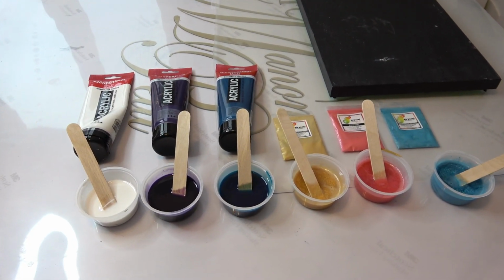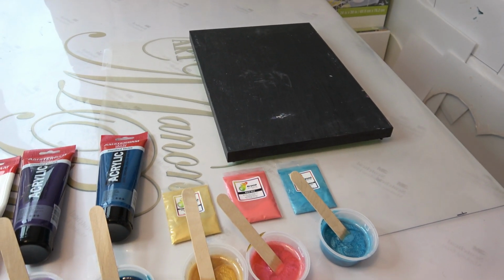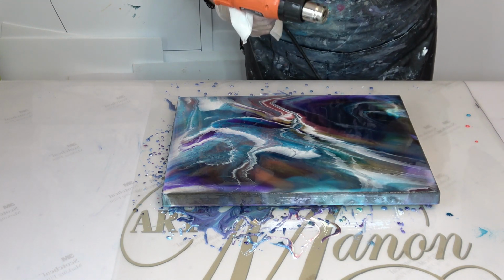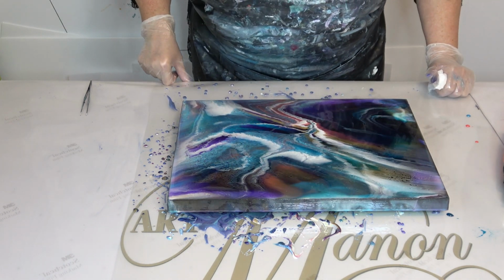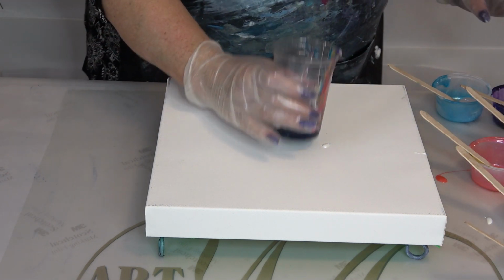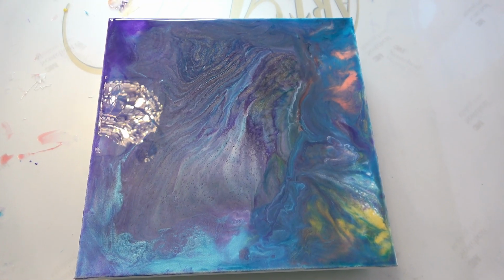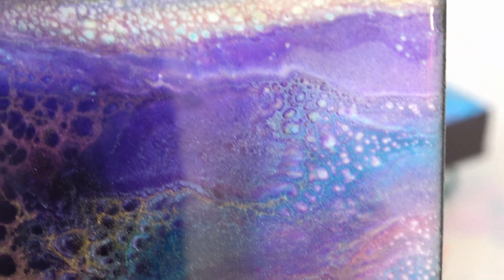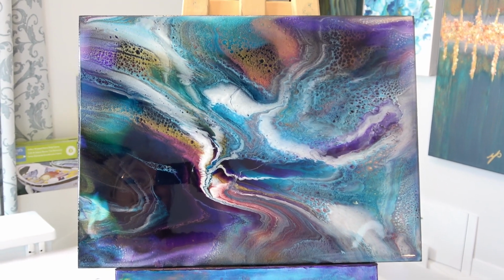(116) How to Paint and resin at the same time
Hi Guys
Today I wanted to do a new experience by painting and resining at the same time .   So for this technique I used Resin Pigments from Krystal Resin and tube paints . When you use Tube Paints , you have to put just a little dab of paint in your Resin. Don't put more than 10% of paint in the container with the resin in it . So here are my colors for today :

Tube Paints :                                        Peinture en Tube
-Titanium White from Amsterdam /  Blanc Titane de Amsterdam
-Perm Blue Violet from Amsterdam / Bleu Violet de Amsterdam
-Greenish Blue from Amsterdam / Bleu Verdâtre de Amsterdam

Resin Pigments :
-Gold / Or
-Red / Rouge
-Turquoise /Turquoise

So I hope you enjoy this video as much as I had fun doing it . If You have any questions , do not hesitate , I will answer each and every question the best way I can . If you want to purchase this piece , Just check out my Instagram page at Manon Petit Art . There you will find the sizse and the prices of all my Artwork .

Manon xxx
Aujourd'hui je voulais encore une fois faire une nouvelle expérience en peignant et faire de la résine en même temps . Alors pour cette technique, j'ai utilisée des Pigments à Résine  de Krytal Resin ainsi que de la peinture en Tube . Quand vous utilisez de la peinture en tube , faîtes bien attention de ne pas en mettre trop  dans la resine deja préparée seulement 10% est suffisant . Veuillez vous adresser au tableau ci-haut mentionné pour conaître les couleurs .

Alors j'espère que vous allez apprécier cette vidéo autant que j'en ai eue à la faire .Si vous avez des questions n'hésitez-pas ...je vais répondre à toutes les questions posées au meilleur de ma connaissance . Si vous voulez acheter cette toile, allez consulter mon compte Instagram Manon Petit Art , vous trouverez les photos ,la grandeur et le prix .

Facebook et Instagram : Manon Petit Art

Merci beaucoup d'être là pour moi à chaque fois , je vous apprécie tous .😍😘💕

Manon xxx